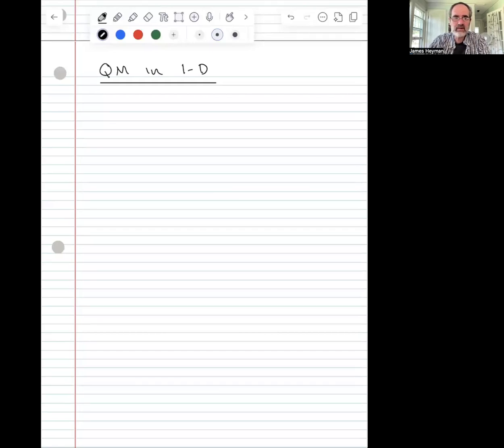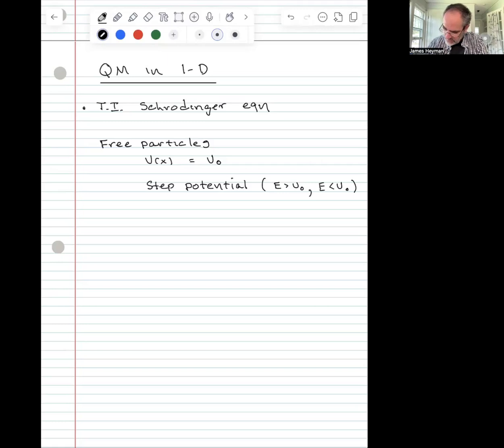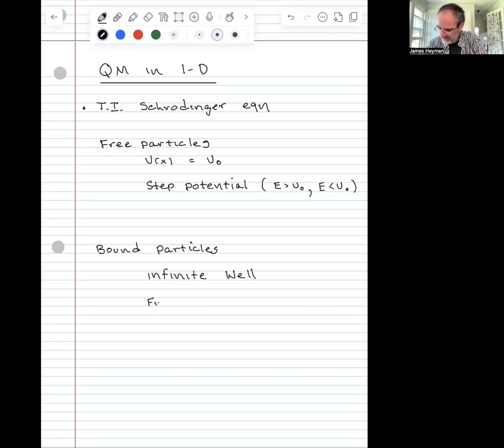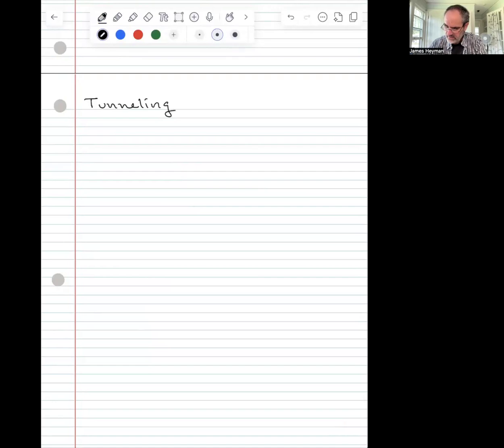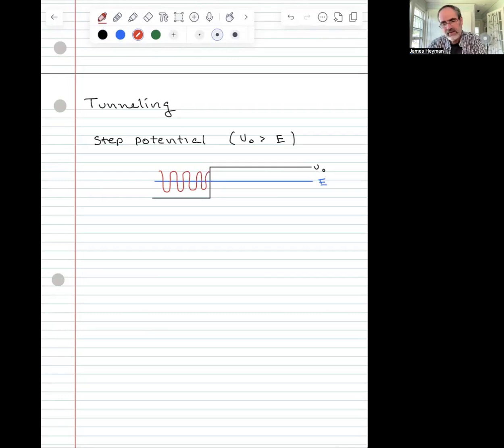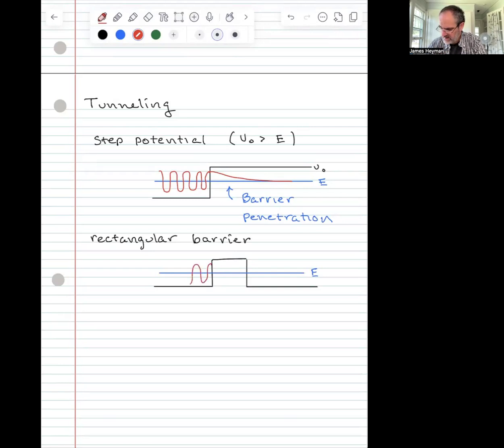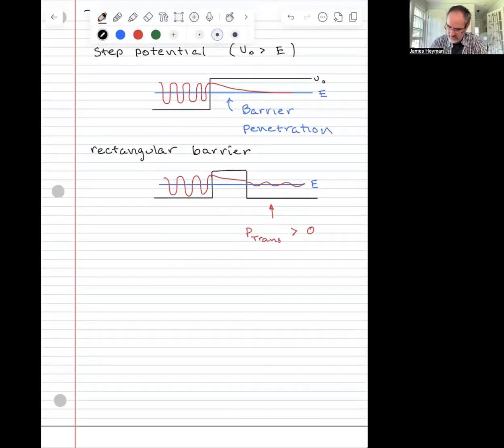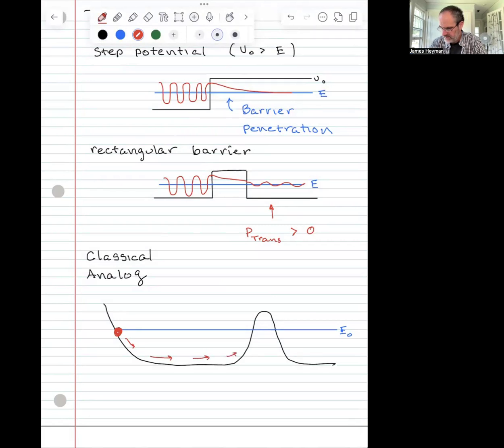P331 F25 L26 V1 introduction